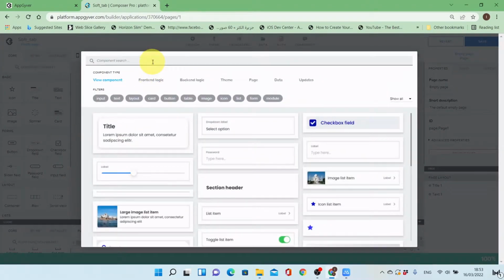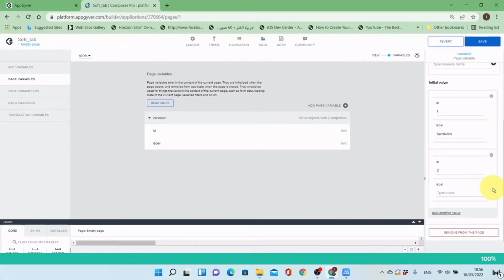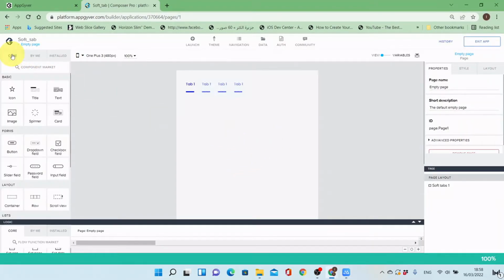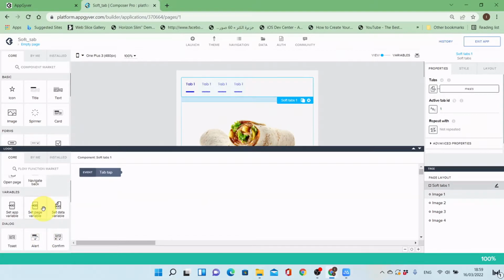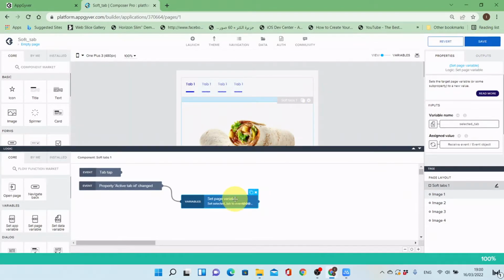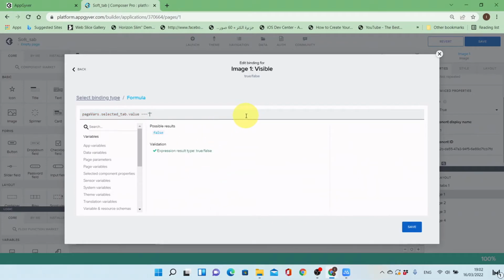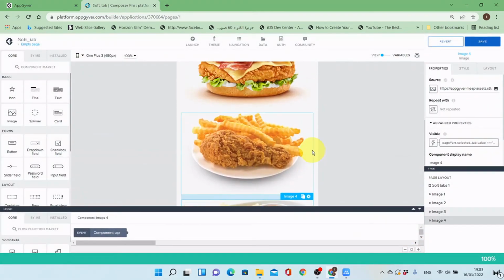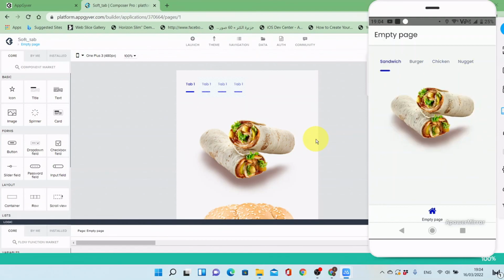SAP Build Apps (Appgyver) tutorial: use tabs in SAP Build Apps (Appgyver).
In this video I will show you how to use the Soft tabs component in Appgyver.